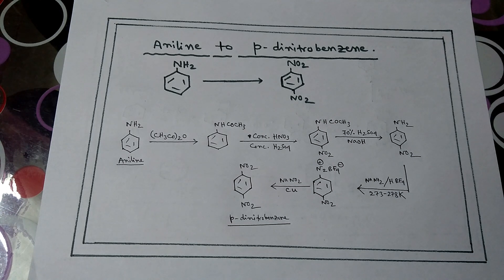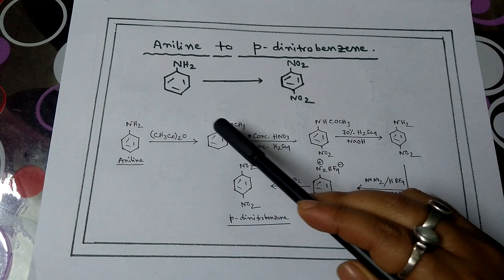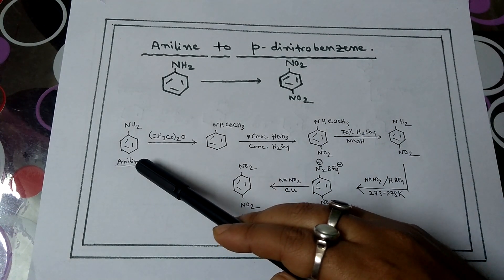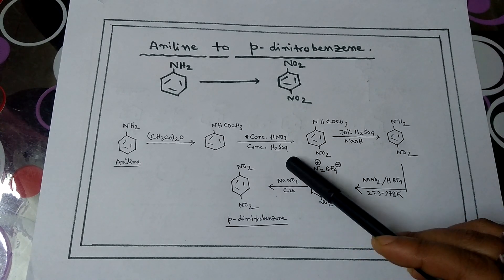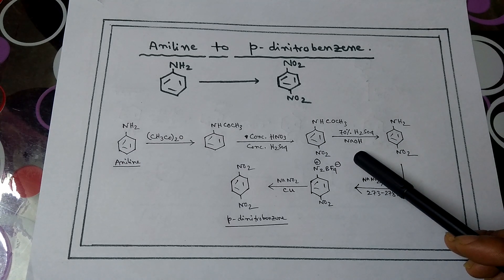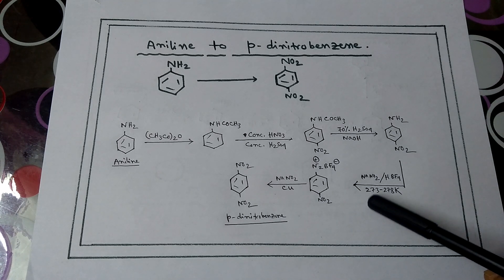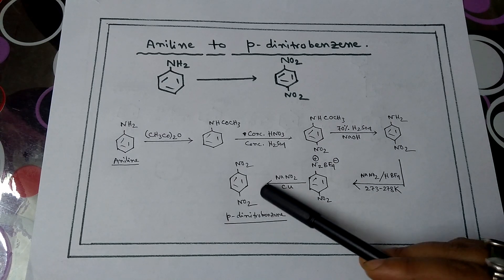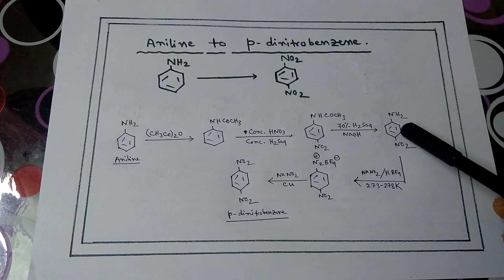Conversion of Aniline to para dinitrobenzene in proper path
Conversion of Aniline to para dinitrobenzene